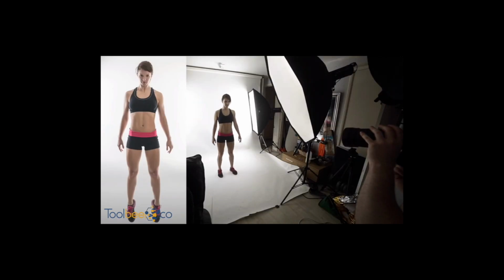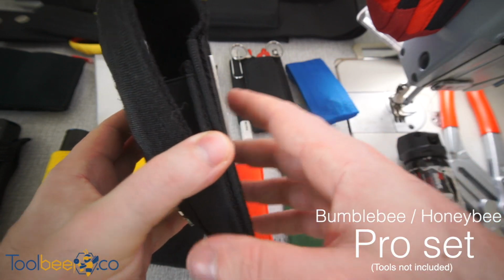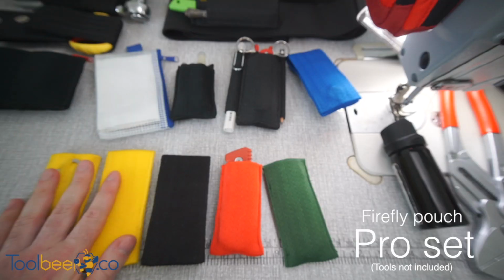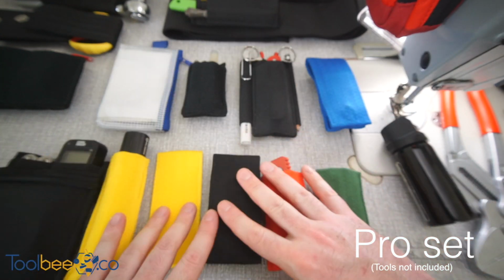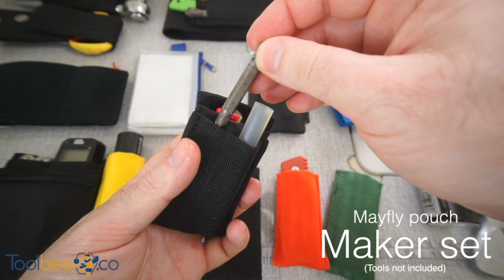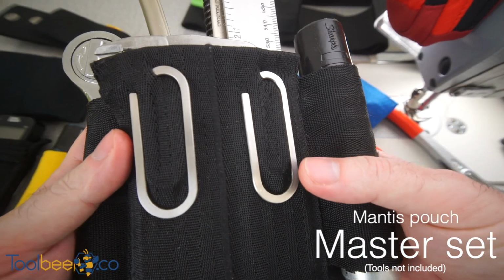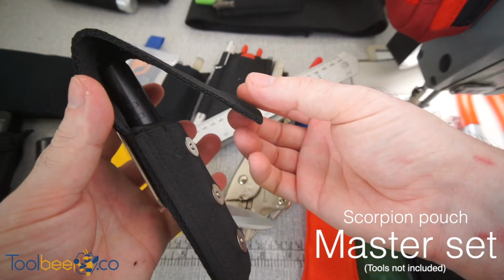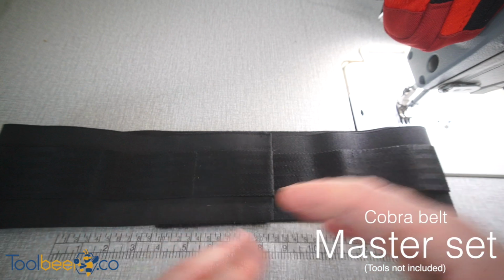Toolbee deep look - the sets and the pouches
These are probably the world's best everyday carry pouches with 91 features and benefits. There are only 300 orders available in the first batch, so grab a set now

They are awesome for multi tools, torches, knives, and so much more.